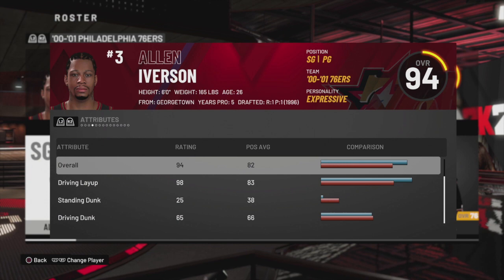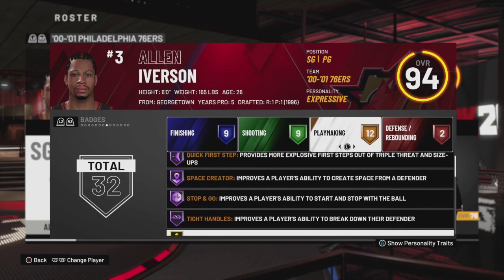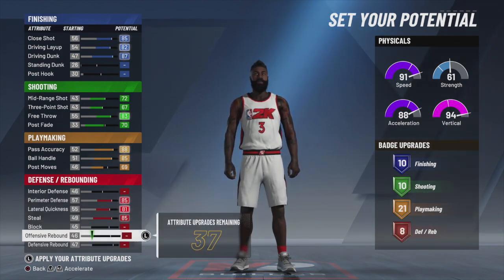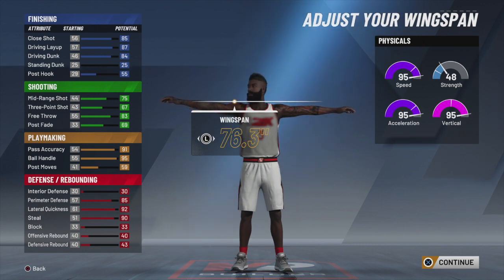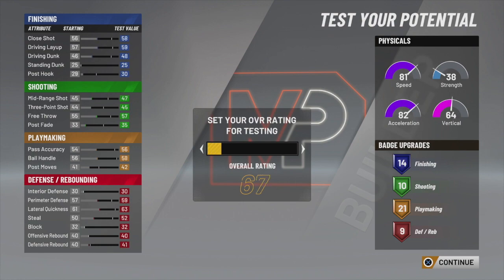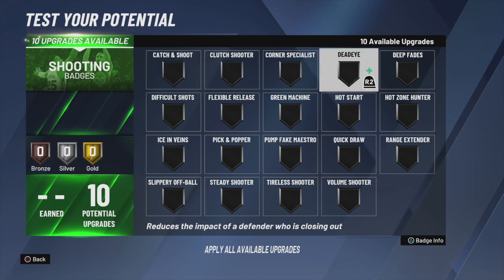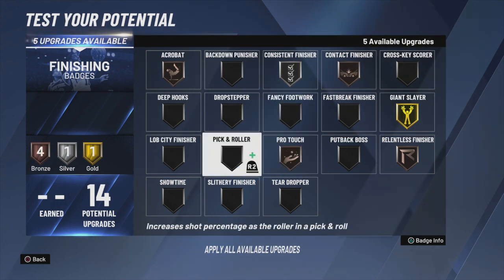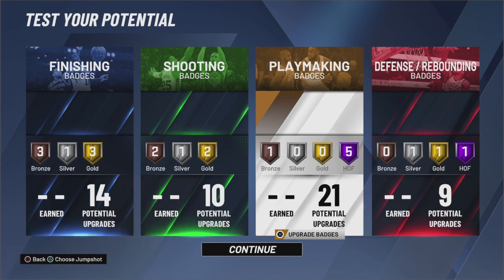*NEW* BEST ALLEN IVERSON BUILD! 2-WAY SPEED DEMON! 99 SPEED & SPEED W/ BALL! NBA 2K20 BUILD!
Today we make a GOD TIER Allen Iverson Build!!

BEATS USED:
Beginning: Cobra - Anthony Russo